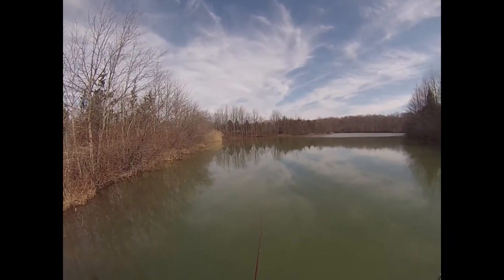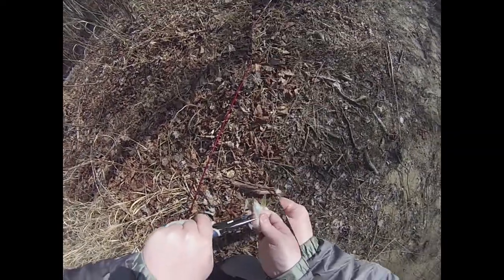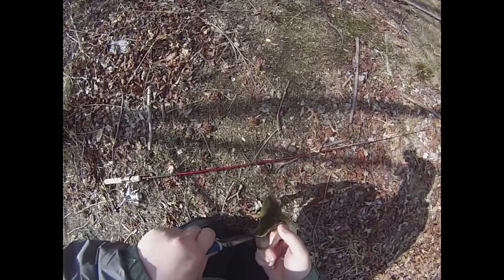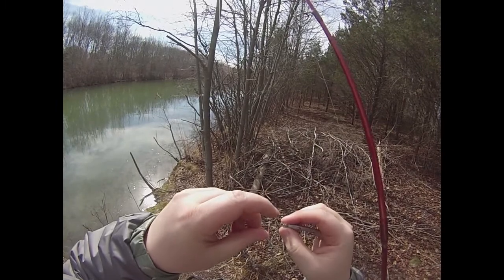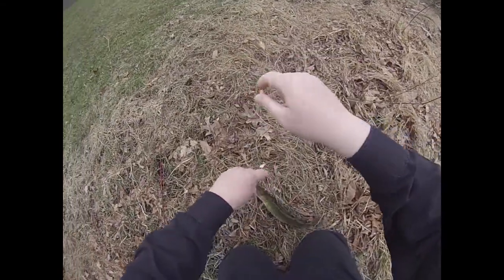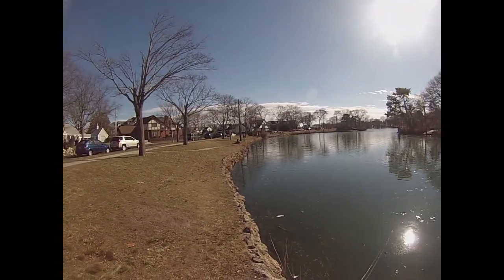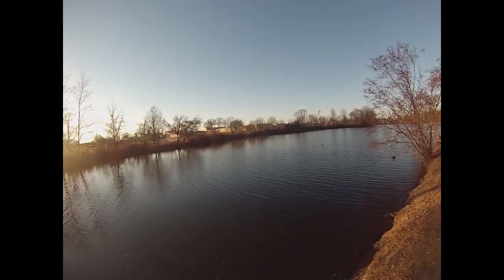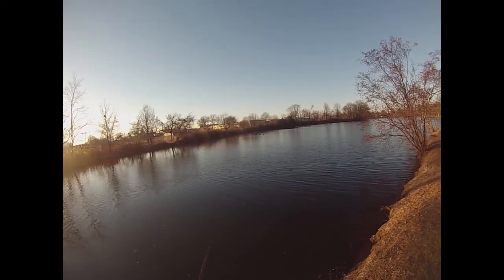Fishing on a Warm February Day (PLEASE WATCH TO THE END FOR AN IMPORTANT MESSAGE)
A warm day in February is a gift, and I took full advantage of it by hitting some of my favorite local spots. Also, I address an issue that has been weighing on me for a while, I'm interested to hear your thoughts on the matter.